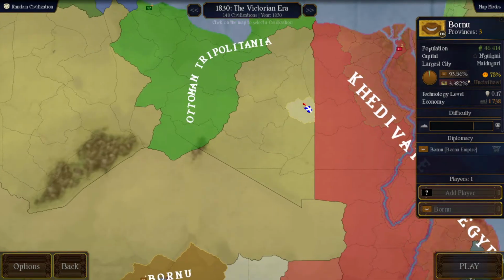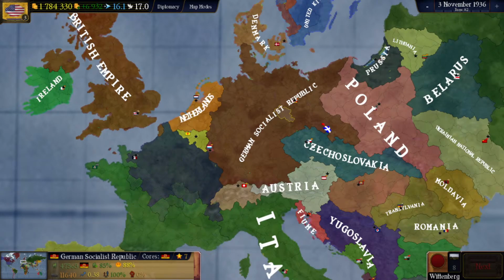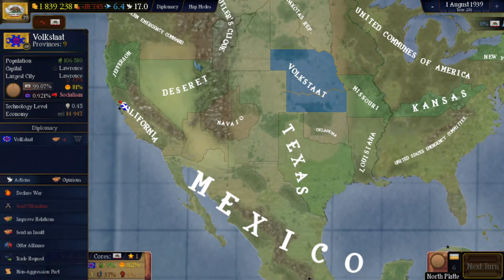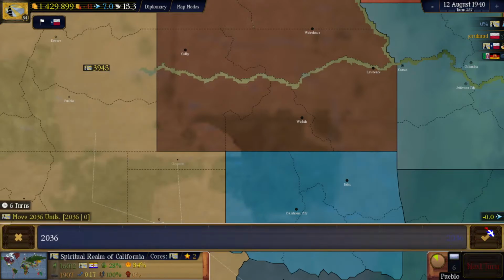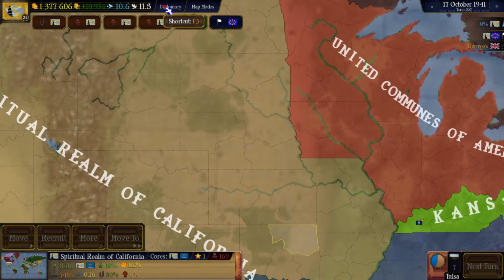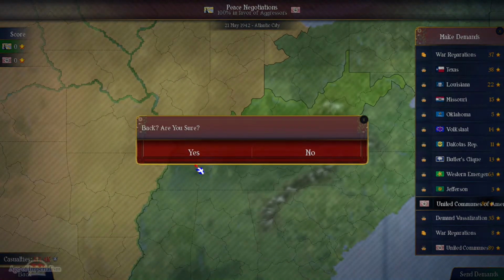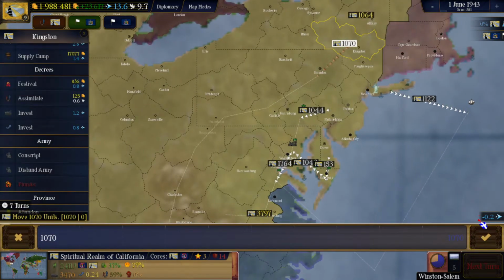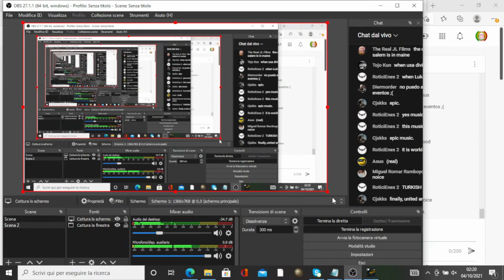Italian P&C live gaming (real)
join server